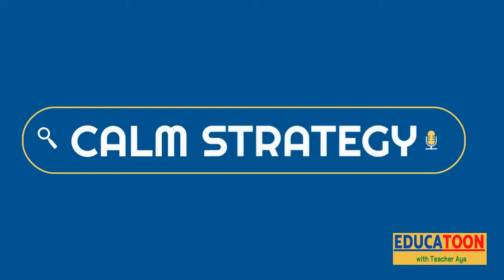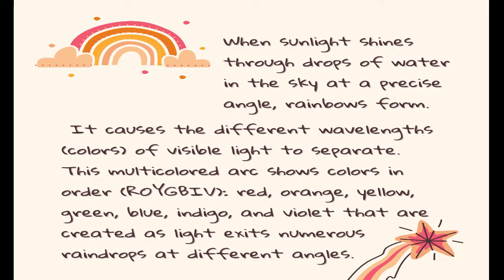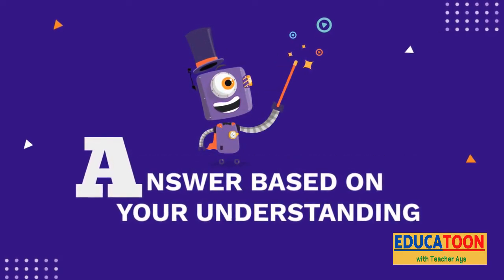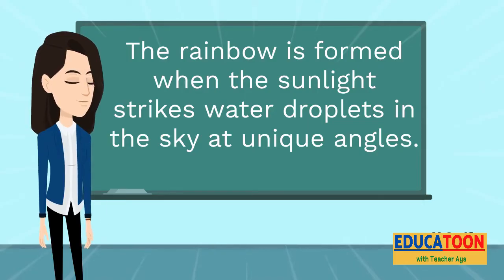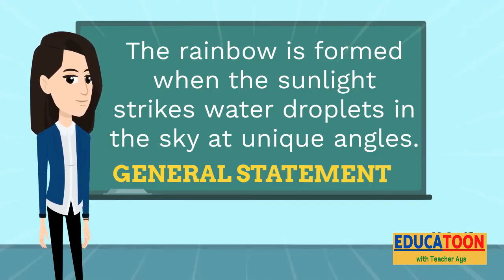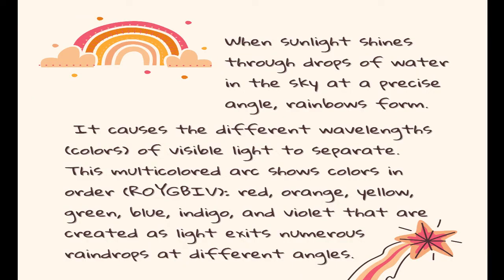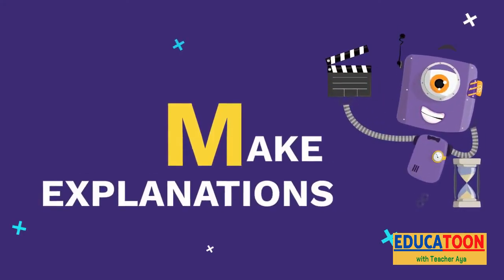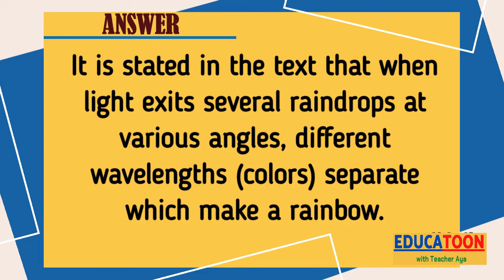Cite Evidence to Support a General Statement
MELC 19: Cite evidence to support a general statement

All texts or reading passages have evidence. If you find it difficult answering
questions and proving your answers as correct, use CALM Strategy as your guide.
This video teaches you how to use CALM strategy in citing evidence to support your claim or answer the question.

source: Region IV-A Learner's Packet (LeaP)